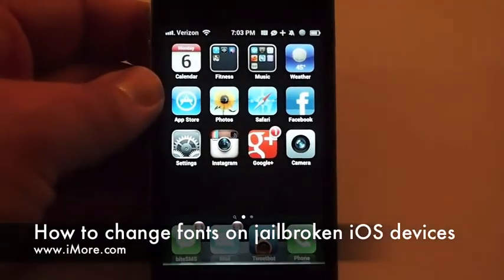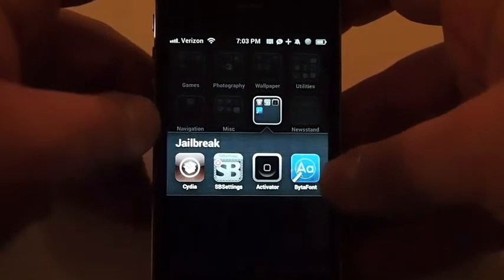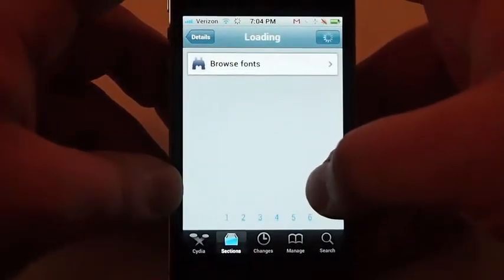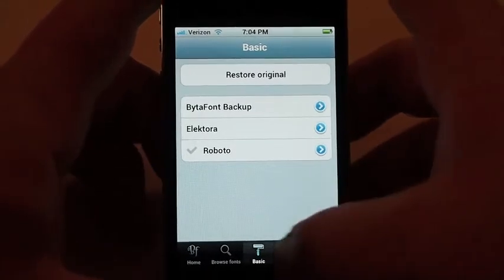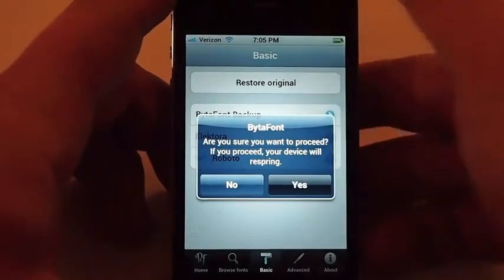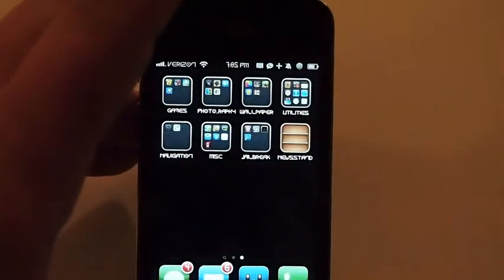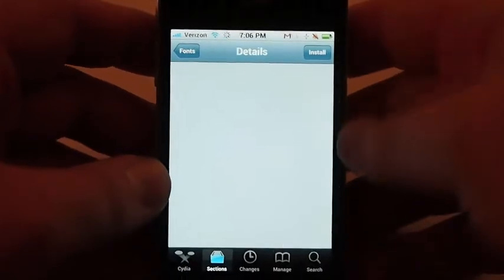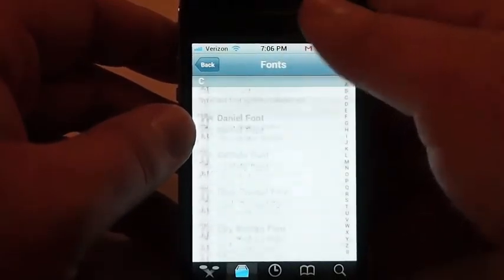How to change fonts on your jailbroken iOS device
We take a quick look at how to change the font of your jailbroken iOS device.